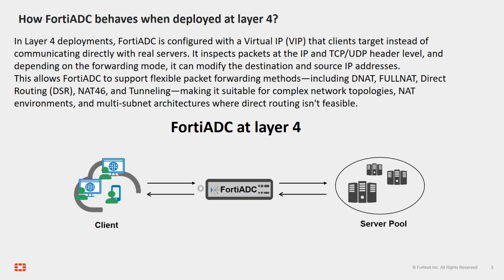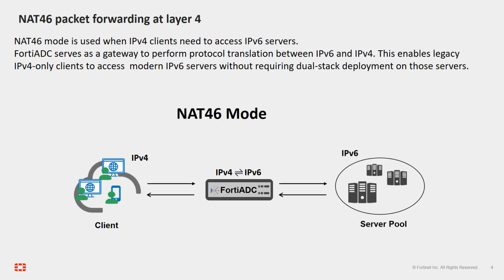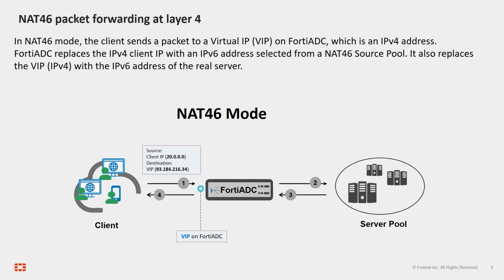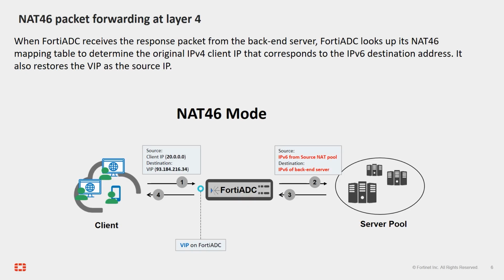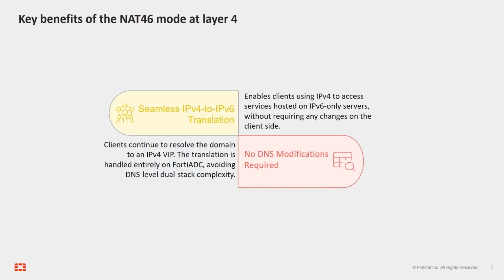FortiADC Layer 4 Deployment – NAT46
FortiADC NAT46 Layer 4 deployment lets IPv4 clients access IPv6 servers without requiring dual stack changes on the backend. This video explains how FortiADC handles NAT46 packet forwarding, virtual IP translation, source pools, and response mapping for IPv4 to IPv6 application delivery.

WHAT'S COVERED:
• What FortiADC does as an application delivery controller
• How Layer 4 deployment uses a VIP for client traffic
• When to use NAT46 packet forwarding mode
• How FortiADC translates IPv4 client traffic to IPv6 servers
• How NAT46 source pools and mapping tables work
• Key benefits of NAT46 for legacy IPv4 clients and IPv6 services
• Related FortiADC forwarding modes: full NAT, DNAT, direct routing, and tunneling

CHAPTERS:
0:00 Introduction to FortiADC NAT46
0:28 FortiADC Layer 4 deployment overview
0:58 Why NAT46 is used
1:22 NAT46 packet flow from client to server
1:52 Response traffic and mapping table behavior
2:17 Benefits of NAT46 forwarding mode
2:48 Related FortiADC packet forwarding modes
3:07 Documentation and next steps